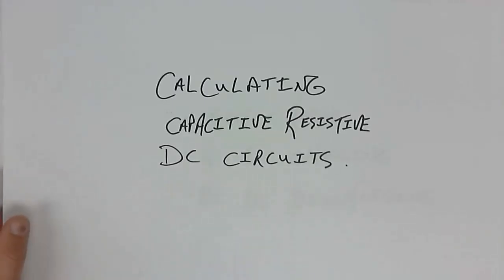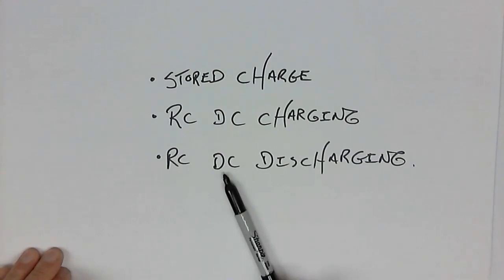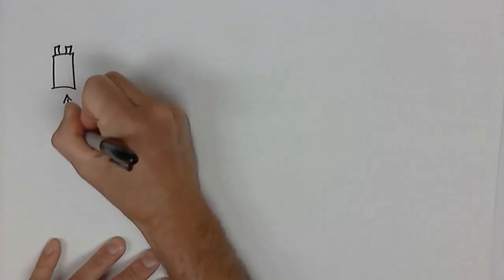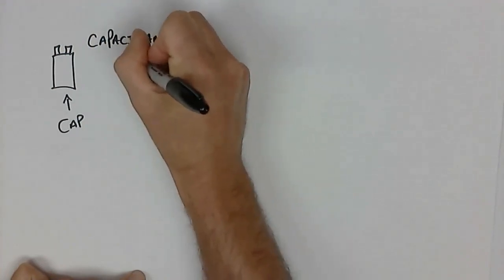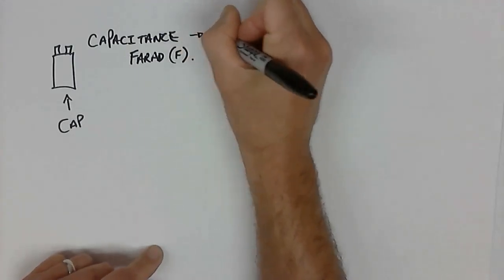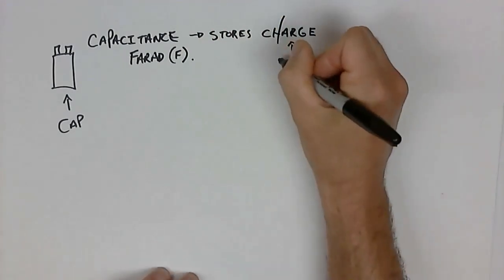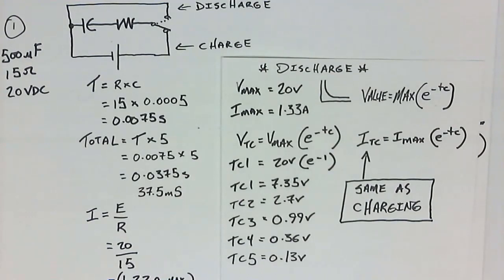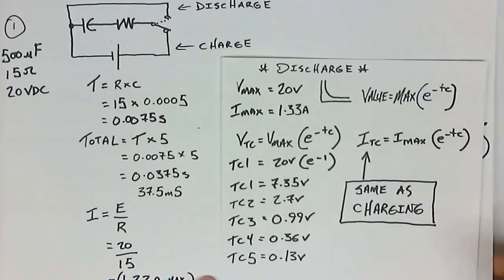DC theory Calculating RC circuits